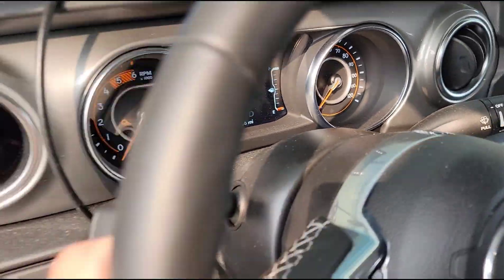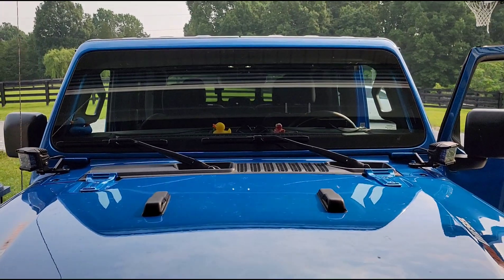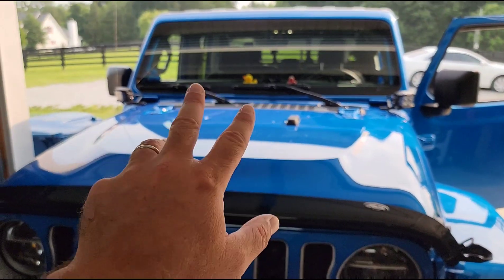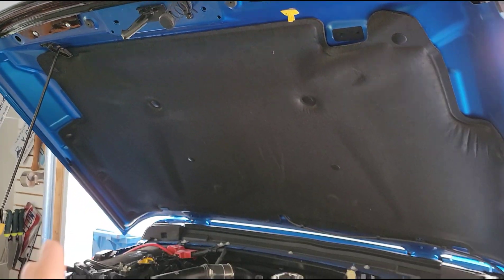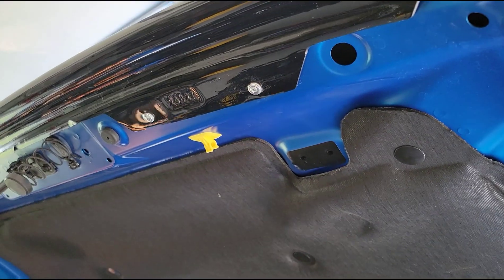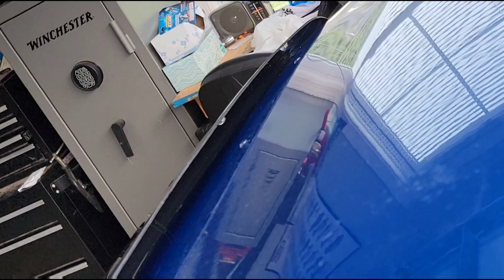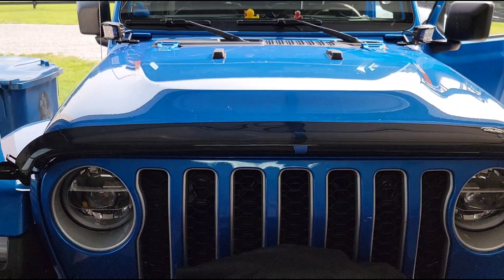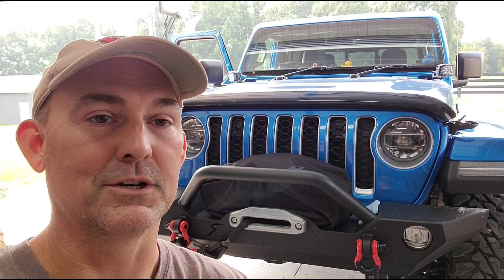Gen 3 EcoDiesel? Check Your Oil! Also: Jeep Gladiator Windshield Protection - AVS Bugflector II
I'm going to review this bug deflector to see if it really does what it claims!